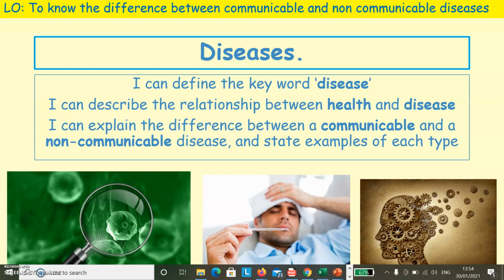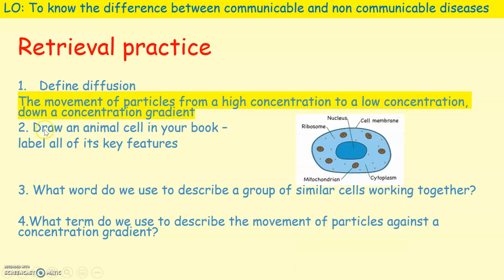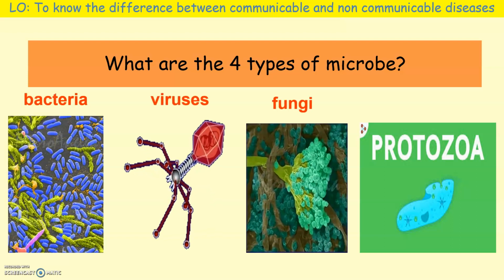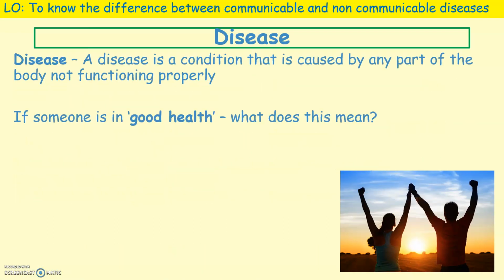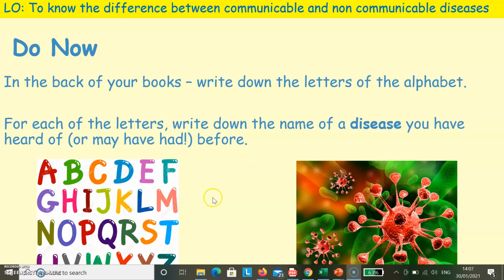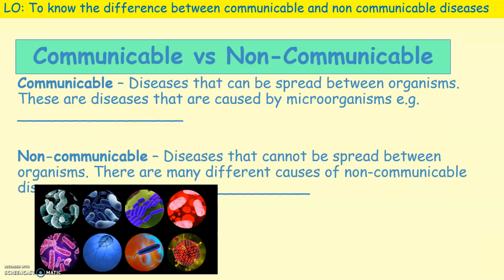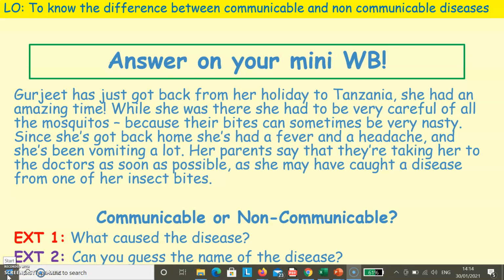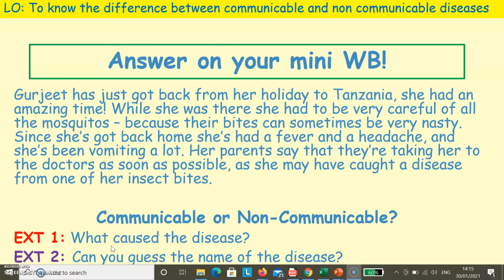Introduction to Diseases Part 1